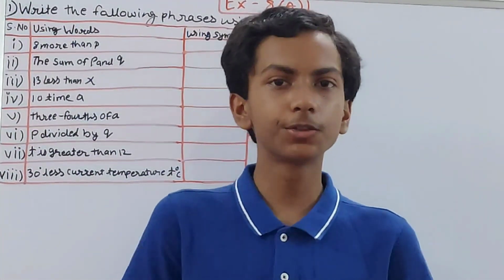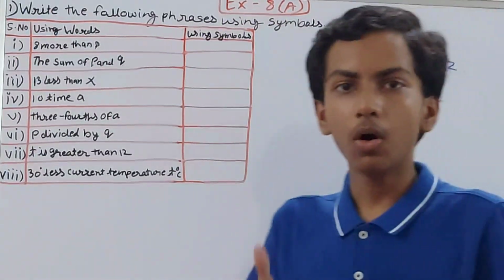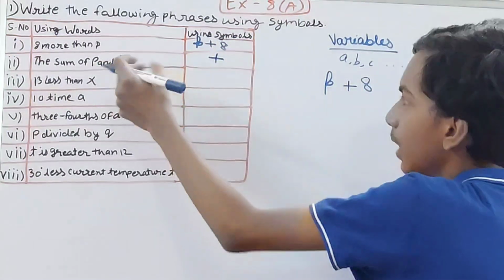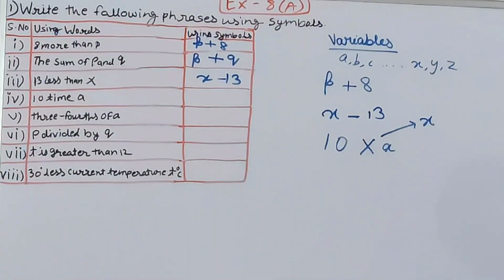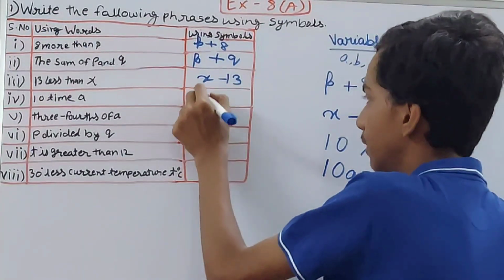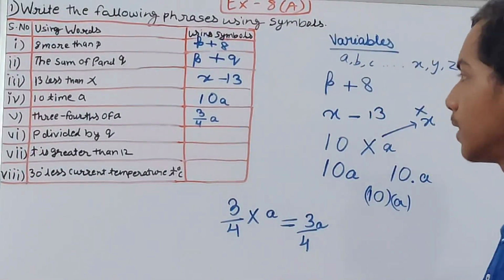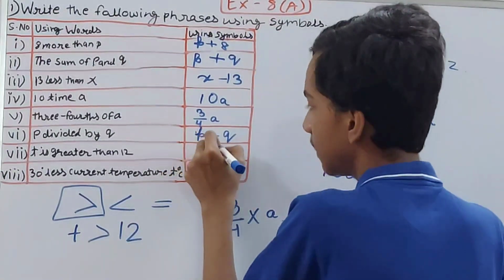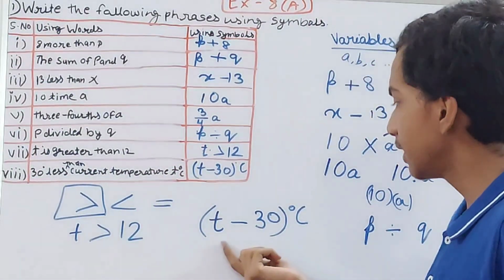Q1 Ex 8A Cha. 8 Fundamental Concepts | ICSE Math Class 6 | S Chand School solutions| OP Malhotra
Q1 Ex 8A Chapter 8 Fundamental Concepts | ICSE Math Class 6 |  S Chand School solutions| OP Malhotra |